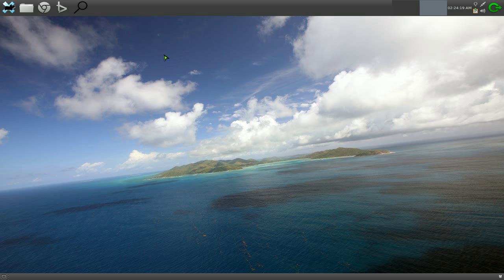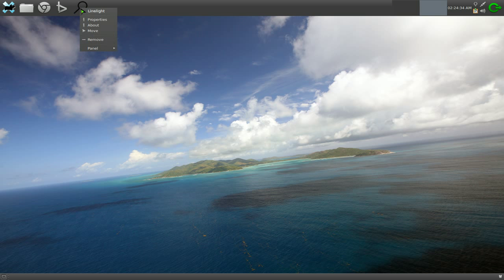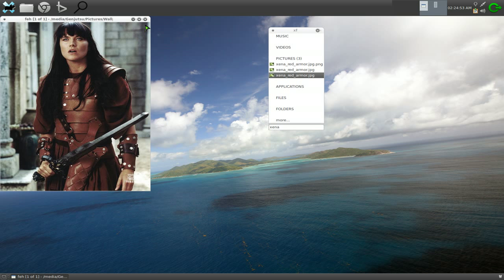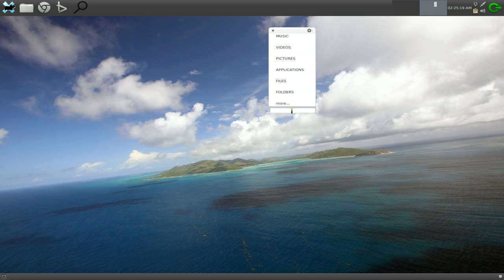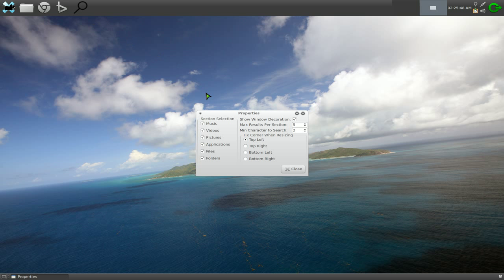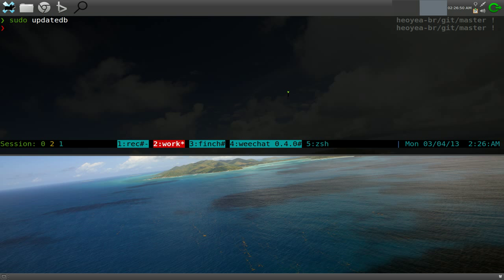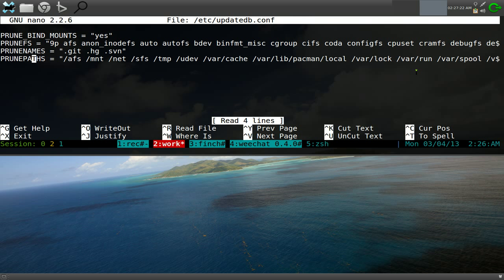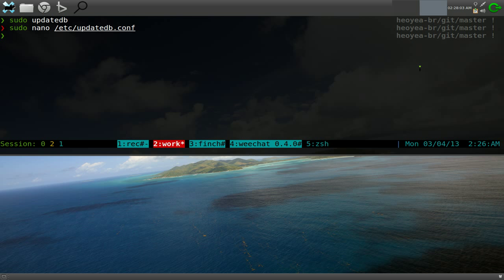LineLight - Search Files - Linux XFCE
commands used:

update database
sudo updatedb

# configure updatedb
sudo nano /etc/updatedb.conf

Written by Michael Pfeuti, linelight is a simple frontend for the locate search. The search results are listed in sections (music, video, images, ... ) and can be executed directly.

Usage

To start a search, just enter the words you would like to search for. If the words are entered without quotes, it will be an OR search. Otherwise an AND search will be performed (the order of the words matters). Generally, the command "locate -b SEARCH_STRING" is executed.

As soon as a result is displayed, it is possible to execute the default application for the file by double clicking. If the result is a folder, it will be opened by thunar. If it is an application, it will be executed.

To display all results in a section just double click the section name (this might take a while depending on the result count). A folder with links to all search results in the selected section will be displayed by thunar.